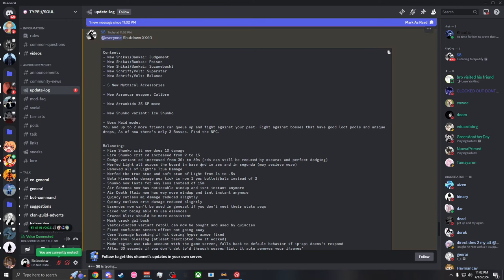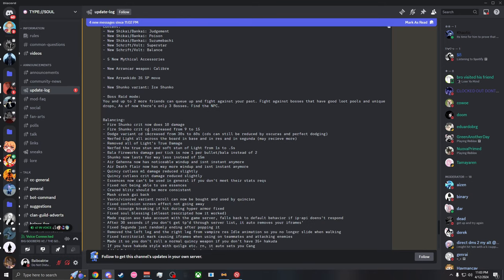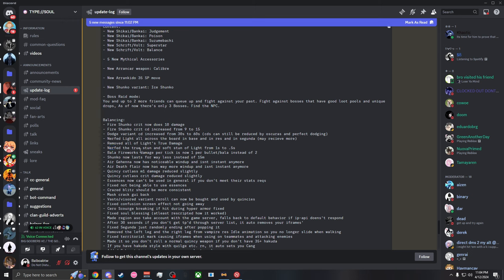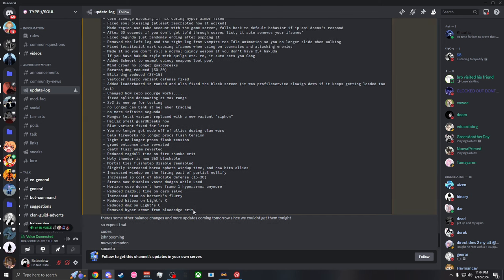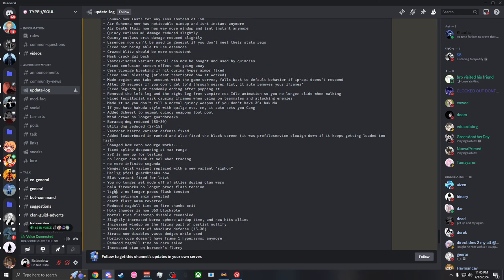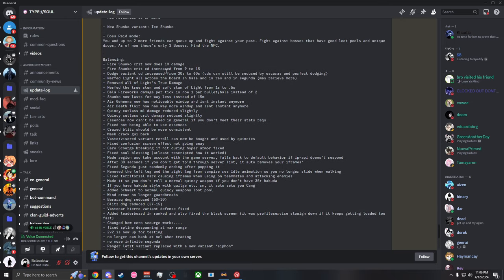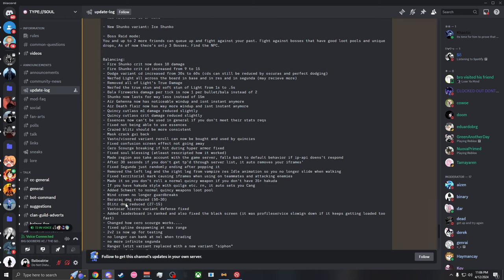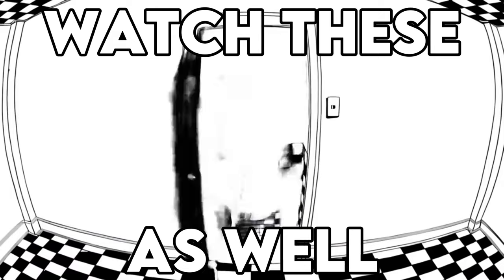[Type Soul] NEW CODES + New Update log Is Crazy...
[Type Soul] NEW CODES + New Update log...

- - RANDOM TAGS - -